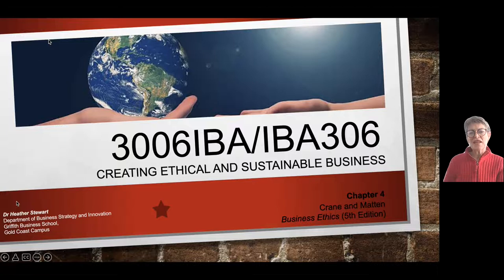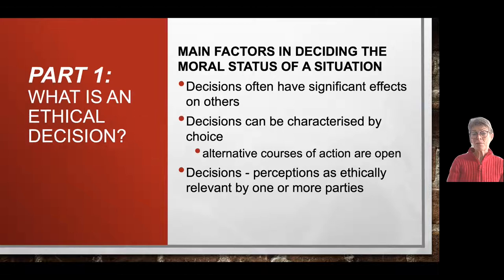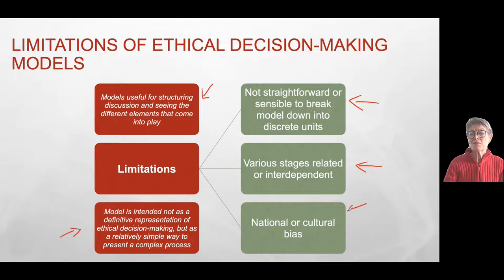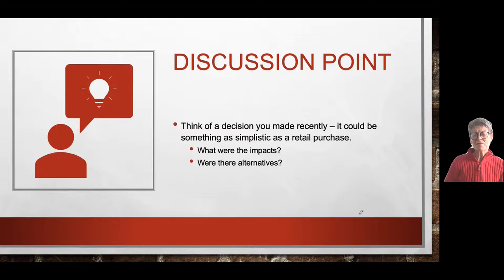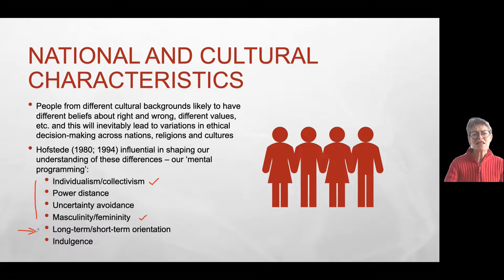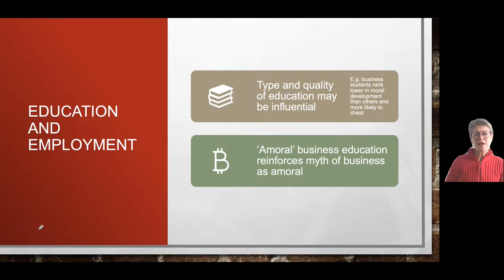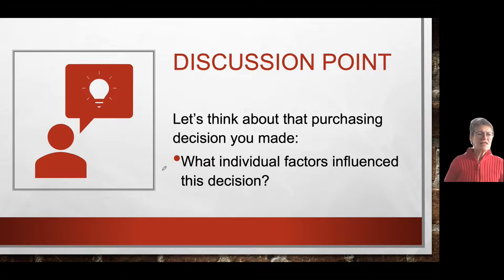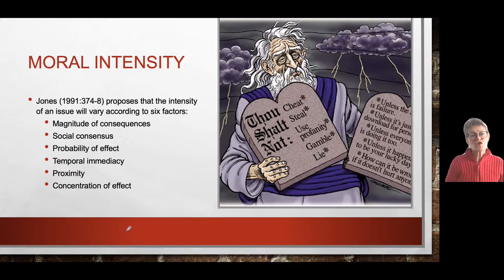MODULE 4 ALL PARTS